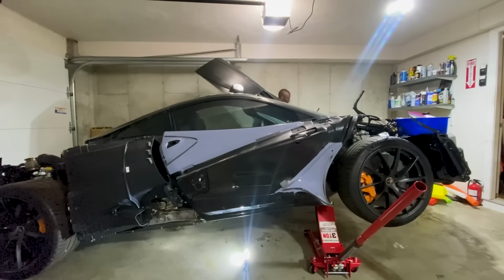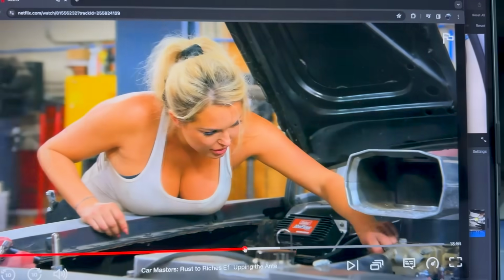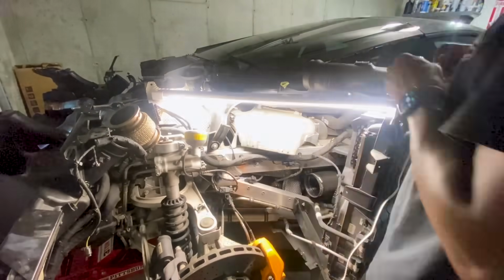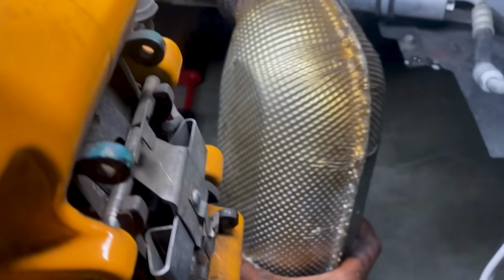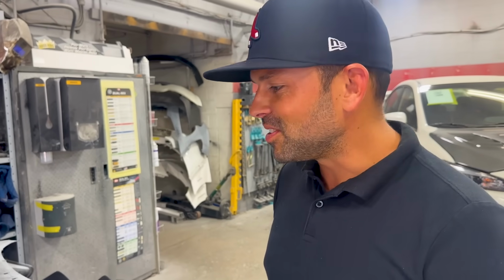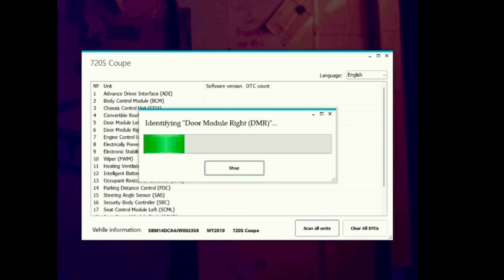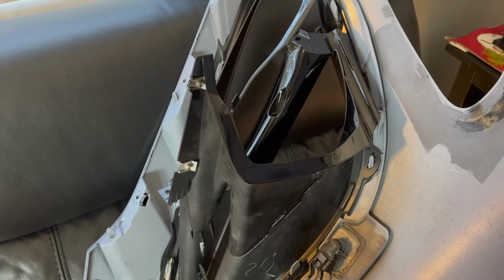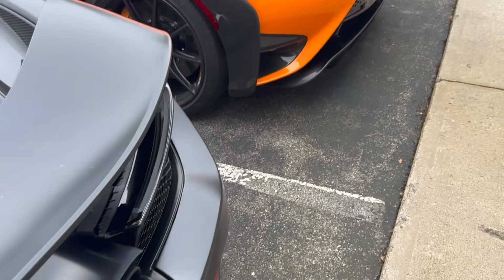Insurance Company Said my 250k McLaren Was a Lost Cause. Here’s how I fixed It In My Dirty Basement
— Download War Thunder for FREE and get your bonus!

We can fix a mclaren 720s in a filthy basement.

Shoutout to Dan's Autobody for beautiful paint on the Mclaren!

Try Diagcode here!